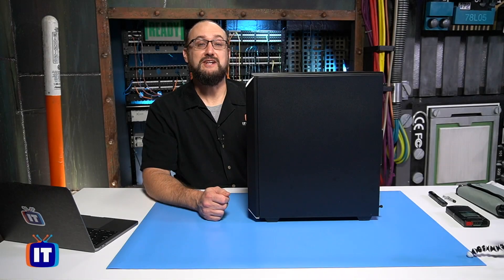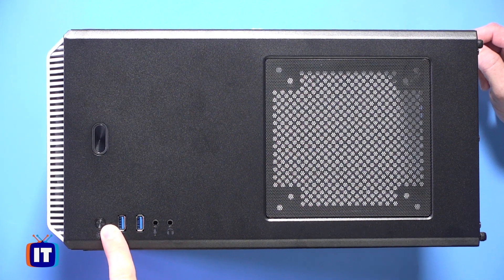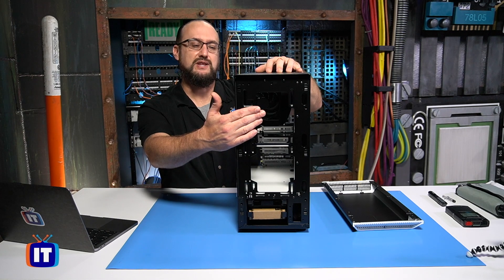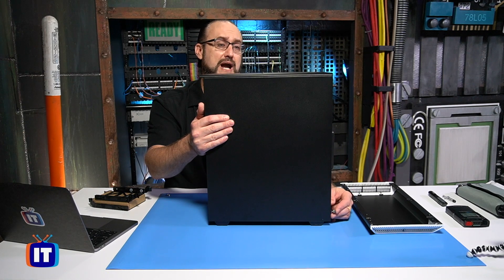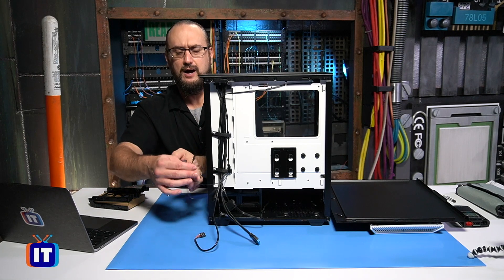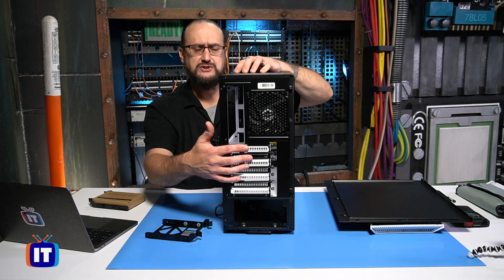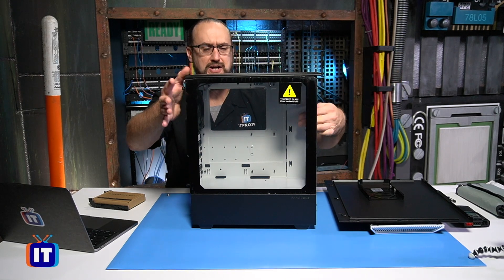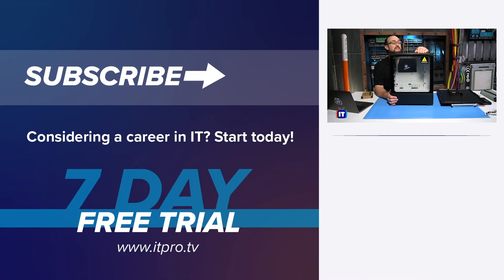Exploring the PC Case | How to Build a PC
Prior to installing the components, it's important to have a general understanding of the PC case. In this episode of PC Build, Wes will identify the attributes of the PC case and explain their purpose.

The PC Build course is designed for budding IT professionals and anyone else who has ever wanted to how to build a pc step-by-step.